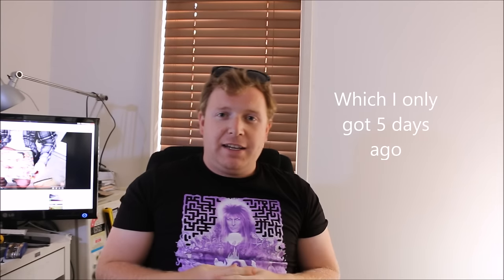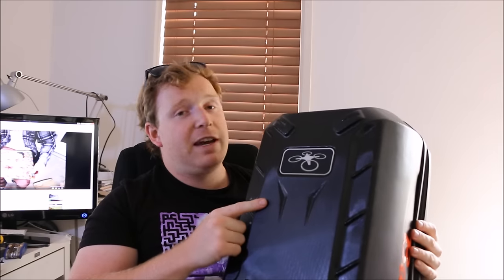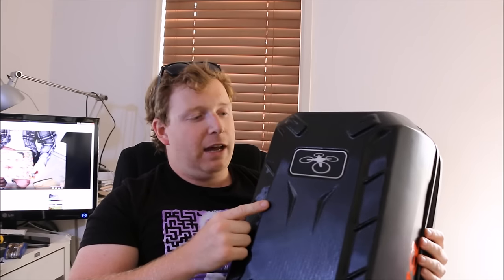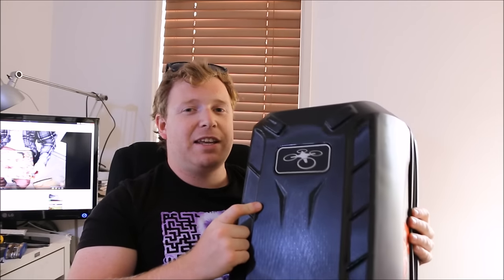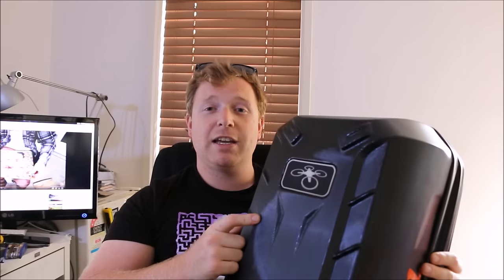Shonduras Shoutout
Just thought I'd answer a few questions people asked me. More videos to come!!